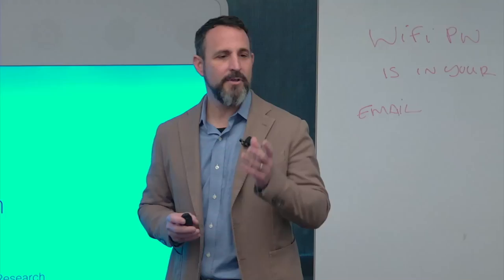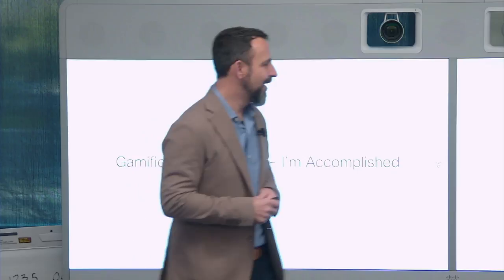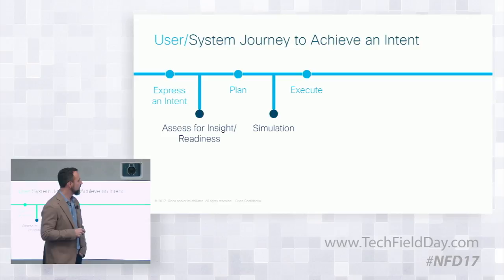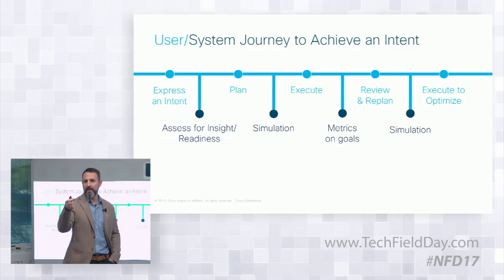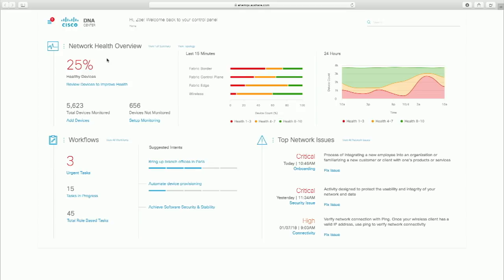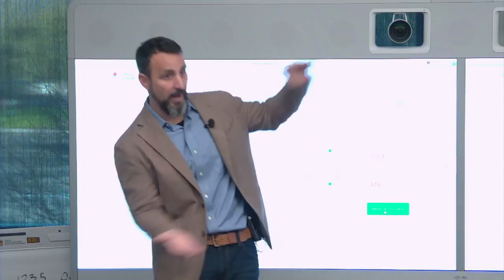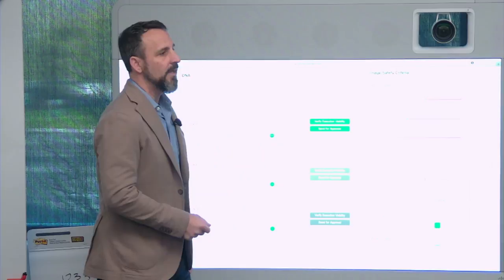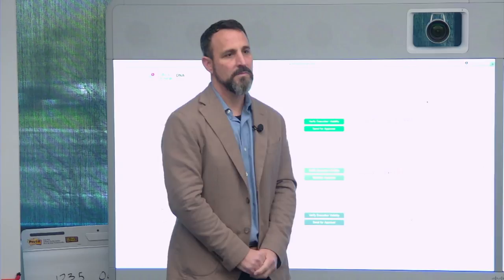Cisco Intent-Based Experience Design with Michael Kopcsak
Cisco describes their thinking behind creating software user experiences that dramatically change what it means to operate and evolve networks. They discuss the design models and feature a walk-through of an early intent-based design concept.

Presented by Michael Kopcsak. Recorded at Networking Field Day in Silicon Valley on January 26, 2018.